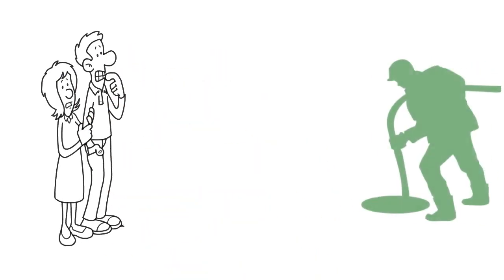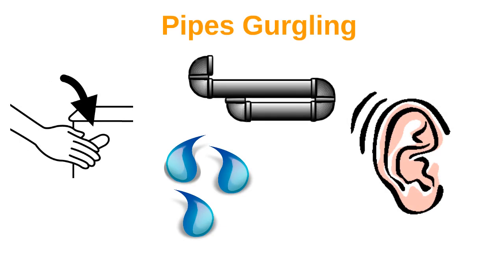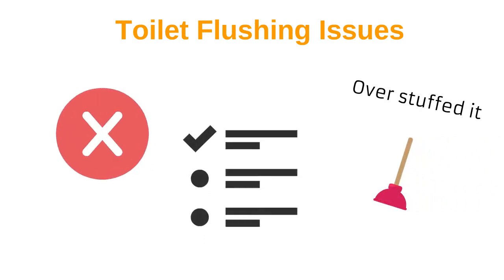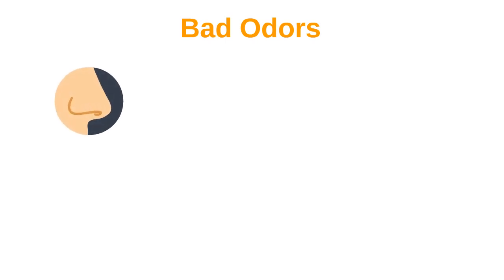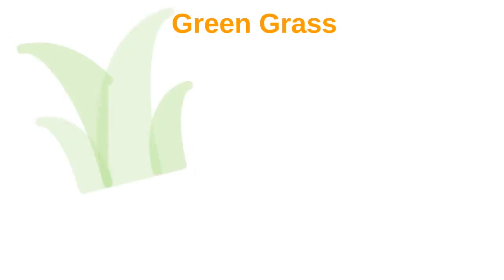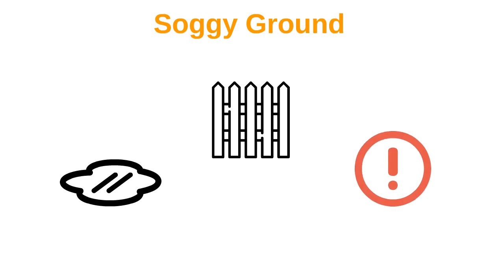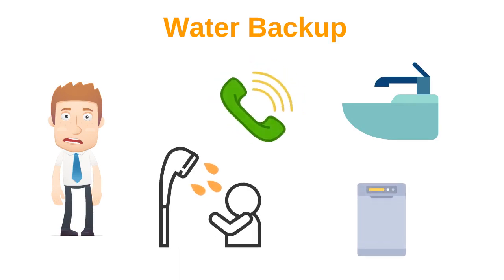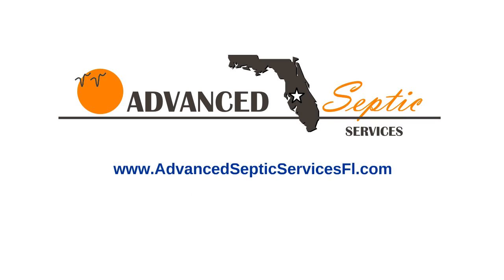Warning Signs of Septic Tank Problems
Nobody likes issues with their septic system, but there are early warning signs before things turn ugly. Here are 7 warning signs you need to take action today!

1. Pipes Gurgling
2. Toilet Flushing
3. Slow Drains
4. Bad Odors
5. Strips Of Extra Green Grass
6. Soggy Ground
7. Water Backup

For all your septic tank needs, contact Advanced Septic Services of Clermont Florida. Our septic tank experts will schedule a routine inspection and septic pumping before trouble arises.